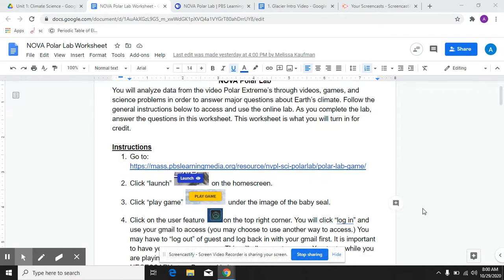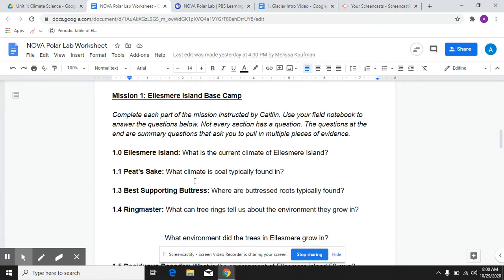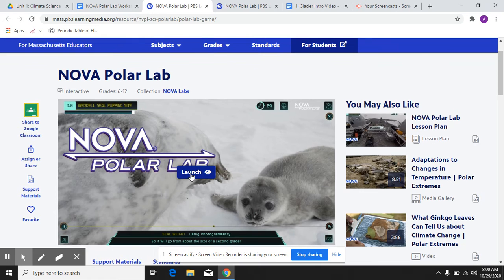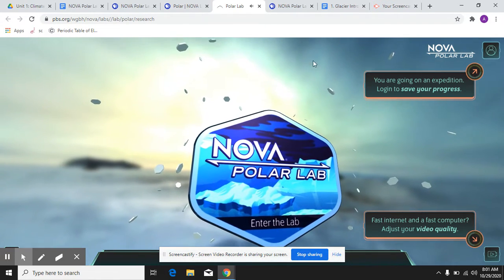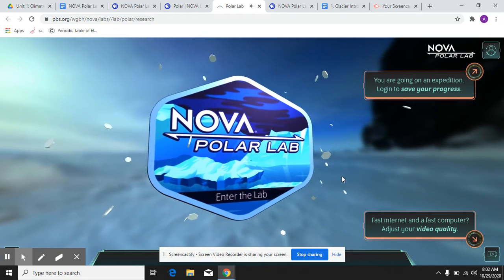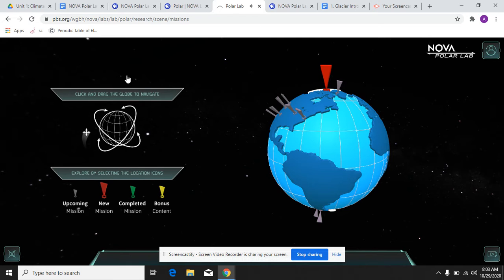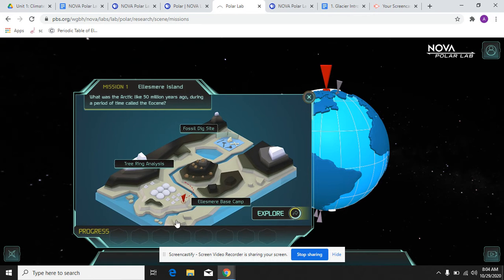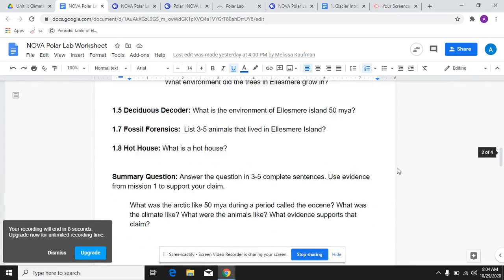10/30 Cohort B: Polar Lab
Instructions for the NOVA Polar Lab. Be sure to "allow" flashplayer to run on your computer.